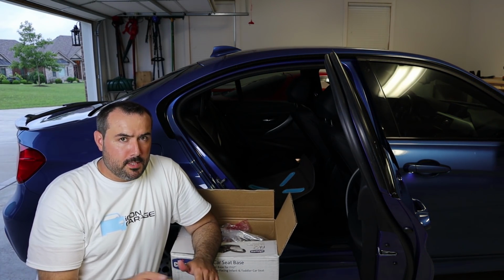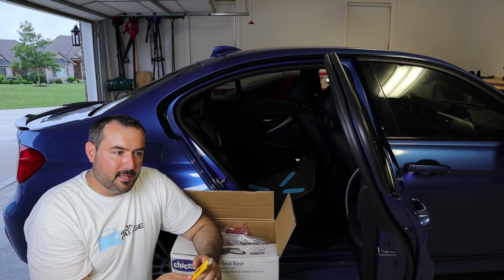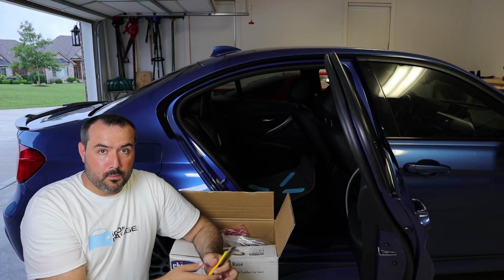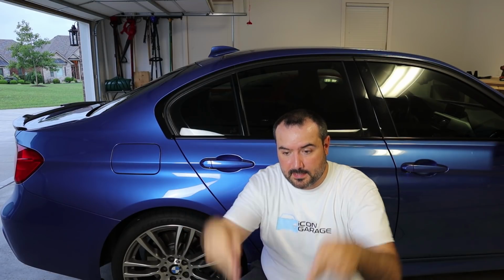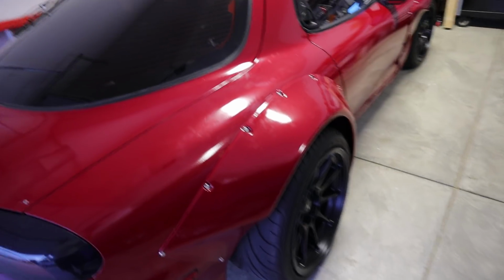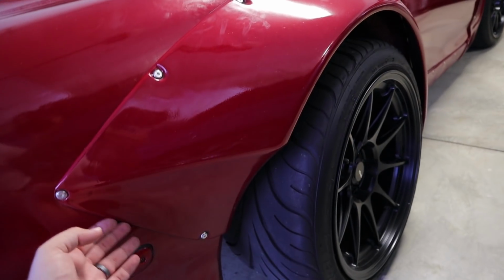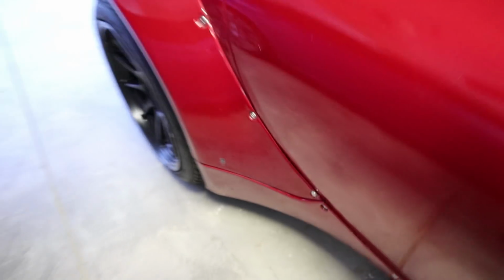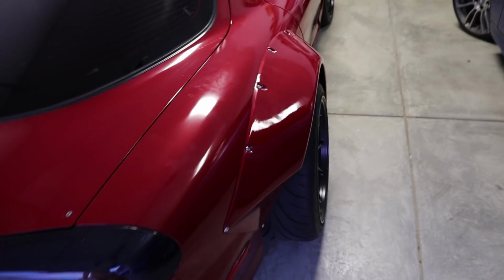The Dad Mobile, Q & A, and a Giveaway (closed)!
I make some quick "mods" to my BMW F30 335xi, answer viewer questions, and launch a 10,000 subscriber giveaway! Thank you so much for the support! Let's keep things rolling!

Remember to subscribe to my channel, like this video, and comment below what car you would own if you could have one car for the rest of your life for entry into the giveaway.

Milwaukee 12 piece 3/8" Metric Socket Set 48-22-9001

1. Eligibility: The 10,000 Subscriber Giveaway (the “Giveaway”) is open only to legal residents of the United States (excluding its territories and possessions) who are at least 18 years of age at time of entry (“Entrant"(s)). Void in Puerto Rico, the Virgin Islands and where prohibited.

2. Prize: The Giveaway allows Entrants to enter random drawings, as described below, on the Icon Garage YouTube Channel (the “Channel”) for a chance at a first-place prize of a Milwaukee 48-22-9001 tool set and Icon Garage T-Shirt (“Prize”). The average retail value (“ARV”) of the First Place Prize is $89.99. A second prize of an Icon Garage T-Shirt will also be given to a randomly selected winner from remaining eligible entrants. The average retail value (“ARV”) of the Second Place Prize is $20.00. THE ODDS OF WINNING THE PRIZE DEPENDS ON THE TOTAL NUMBER OF ELIGIBLE ENTRIES RECEIVED.

No Prize substitution or cash alternative is allowed except at the sole discretion of Sponsor. If a Prize cannot be awarded due to circumstances beyond the control of Sponsor, a substitute prize of equal or greater retail value may be awarded. The Winner will be solely responsible for all federal, state and/or local taxes, and for any other fees or costs associated with the Prize received.

3. Giveaway Period: The Giveaway shall begin at 8:15 p.m. Eastern Time ("ET") on July 23, 2018 and shall end at 11:00 p.m. ET on July 31, 2018 ("Giveaway Period").

4. How to Enter: To enter the Giveaway you must (a) subscribe to the Channel, (b) “like” this video (“Video) and (c) place a comment (“Comment”) on the Video answering the question noted in the Video (together the “Entry”). ONLY ONE ENTRY IS PERMITTED PER PERSON.

5. Winning:  The winners of the Giveaway (“Winner”) shall be chosen at random. The Winner shall be chosen within 2 days of the end of the Giveaway Period.

6. Prize Claim: The Winner will be notified within 24 hours of the drawing via comment on this video and/or other social media sites. The failure to respond timely, to the notifications and the failure to provide the Prize Claim Documents will result in forfeiture of the Prize and, in such case, the Sponsor may declare an alternate winner, based on another random drawing. If a Prize goes unclaimed or is forfeited by the Winner, the Prize may not be re-awarded, in Sponsor’ sole discretion. Other restrictions may apply.

7. Rights of Sponsor: Sponsor, shall have the right, at its sole and absolute discretion to refuse any Entry whatsoever made by Entrants which it finds to be in violation of these Official Rules or which it finds in its sole discretion to be otherwise objectionable for any reason.

8. YouTube Policies

a) Your participation in and entry into this giveaway must be in compliance with YouTube’s own Community Guidelines. Entries which don’t comply with YouTube’s Community Guidelines will be disqualified.

My video camera setup